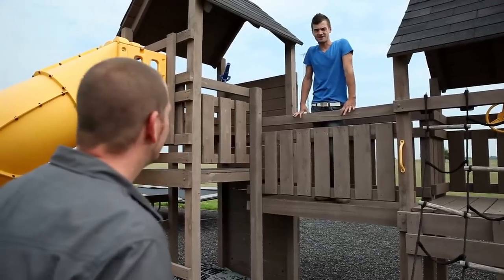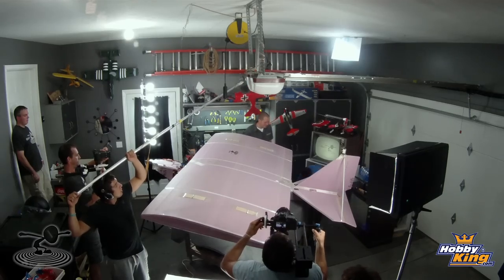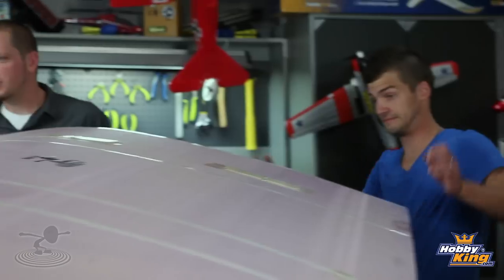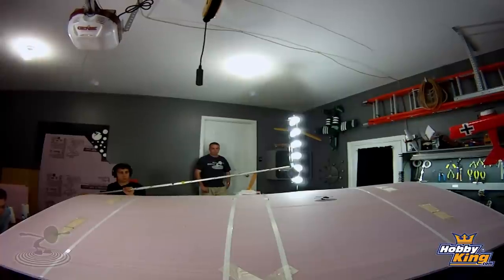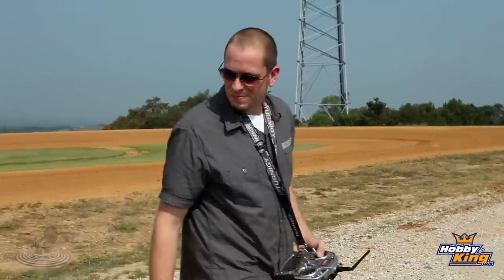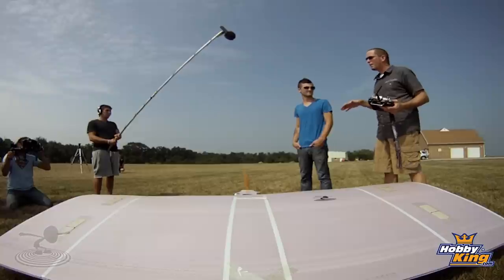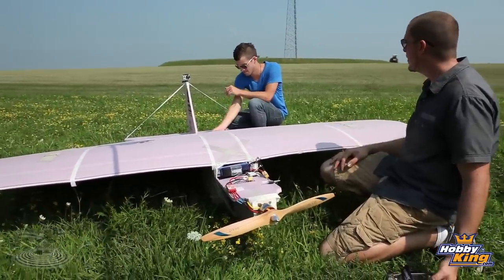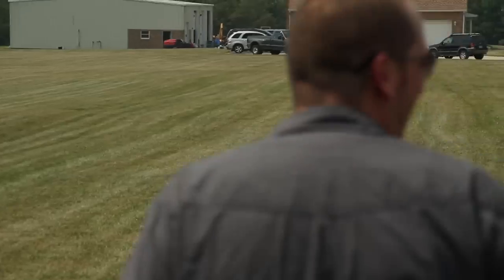Flite Test - Flying Cinder Block - PROJECT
It's time to put the physics of flight to the ultimate test. Can the Flite Test boys get a cinder block to lift off of the ground?

We're using an electric motor that has 15 lbs. of thrust and the cinder block weighs 39 lbs. alone. The whole plane weighs about 49 lbs. The challenge was to create a super efficient airframe that would fly this much weight with as little energy as possible.